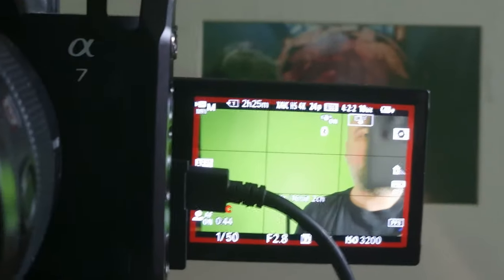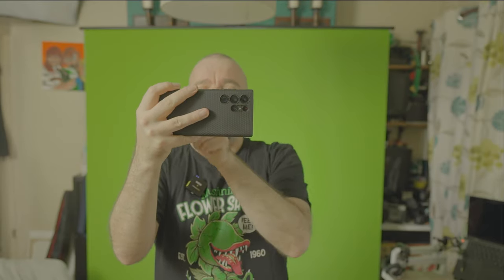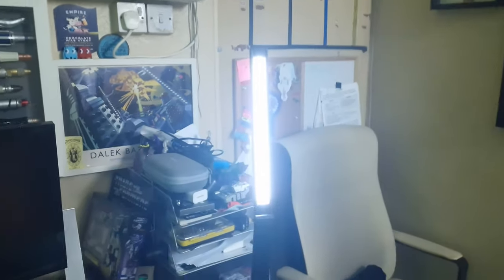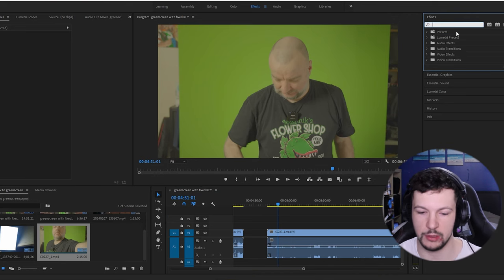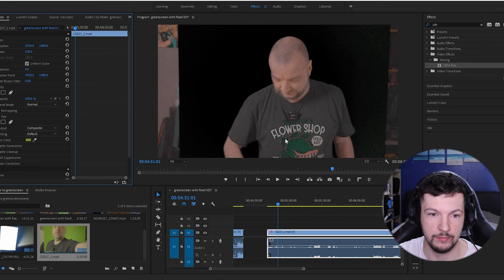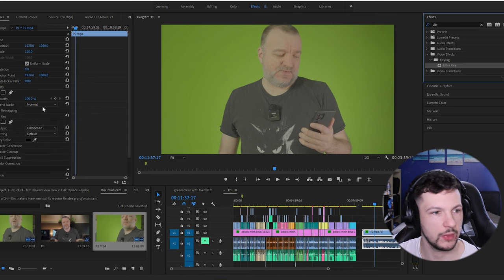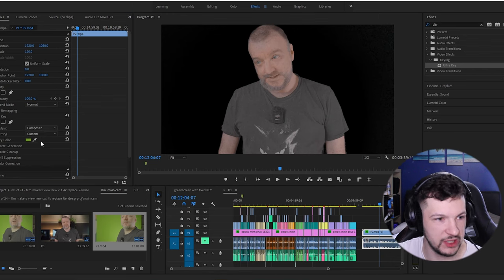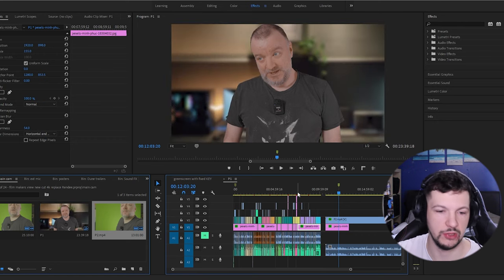A Beginners Guide to Green Screens (Chroma-Key)...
Part of the TeamReflectorCIC Network | In this week's tutorial, we show you some basics on how to use a Green-Screen/Blue-Screen (known as Chroma-Key to the technical lot!). From Filming to editing, we show you how to set up and correctly light your green screen, where to stand in front of your green screen (distance matters), how to do Green screen "on the cheap" without having ANY studio lights available to you, all the way to corrctly using your green screen footage in your preferred editing software (our editor Sam uses Premier Pro here, but moobit uses Davinchi Resolve and has used many free editing softwares in the past - the steps are about the same!). We hope this helps you unlock YOUR potential as an online content creator!
**Thank You for supporting this content that was shot entirely by Mental Health diagnosed Cast, Crew, and BTS staff!
** We are a not for Profit Community Interest Company based in the UK. who work with those in the Film/Arts industry who have Mental Health (and their employers). We are run BY people with MH diagnosis - FOR people with MH Diagnosis!
**Produced by: Moobit, Written by: Aaron Liburd, Edited by: Sam Poynton.